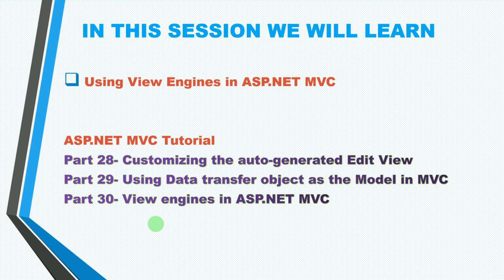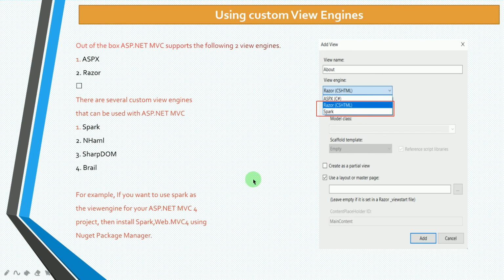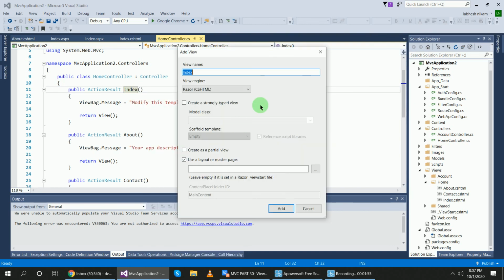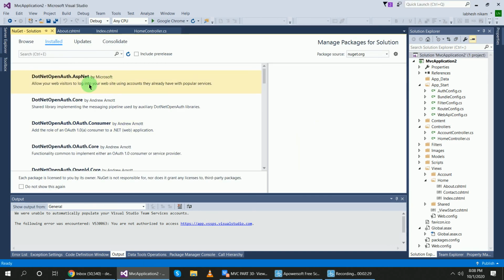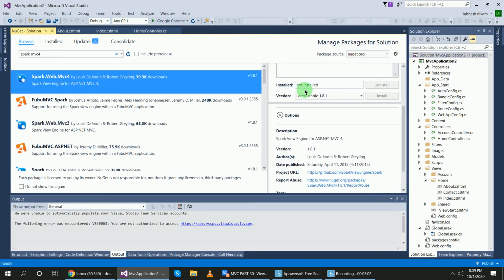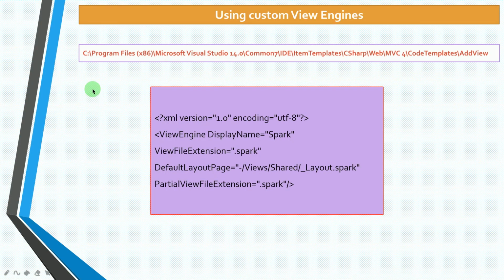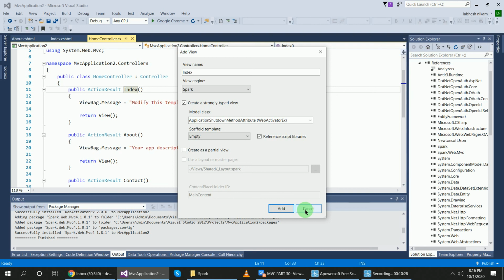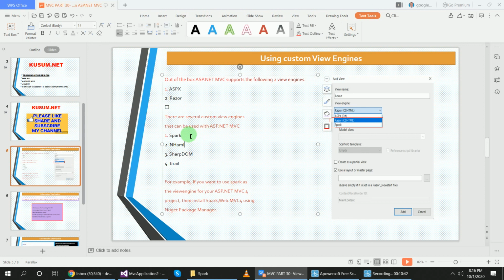Part 31 Using CustomView engines || ASP.NET MVC TUTORIAL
How to add custom view engines in view dialog box of ASP.NET MVC